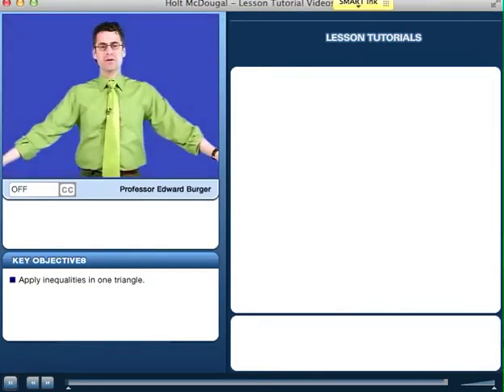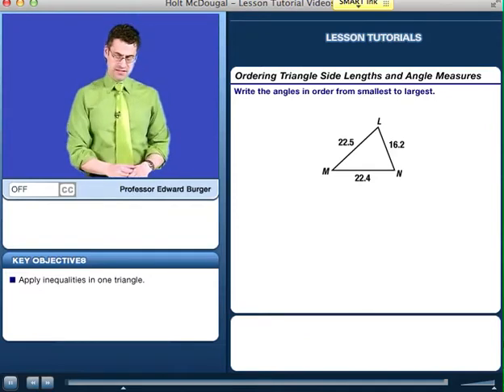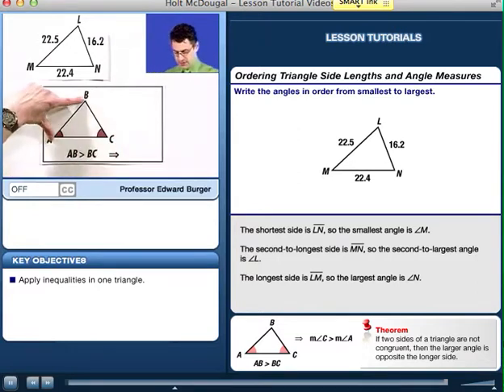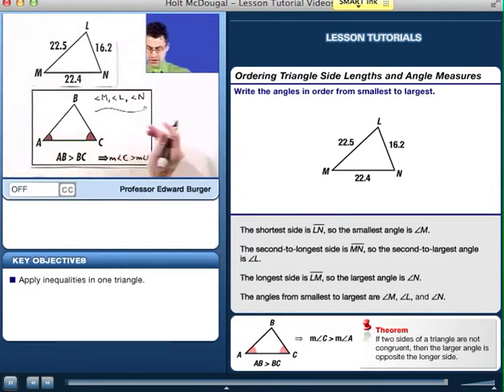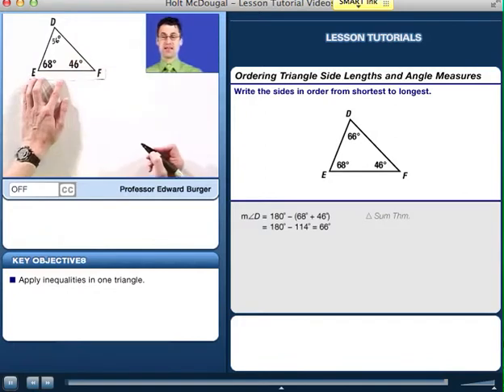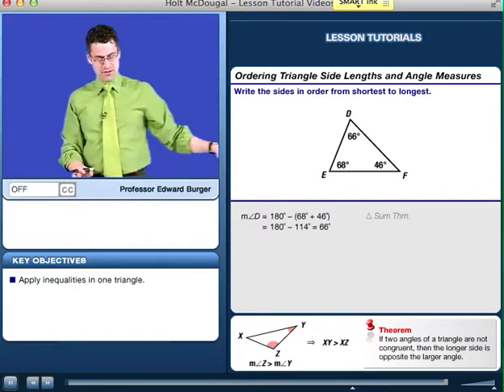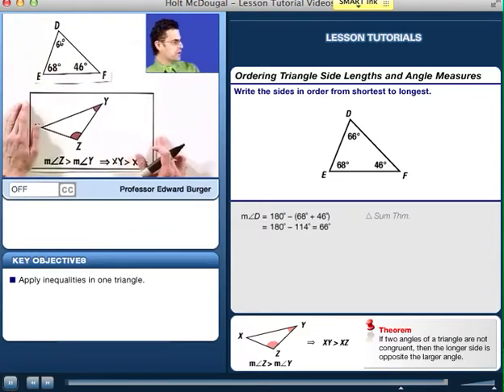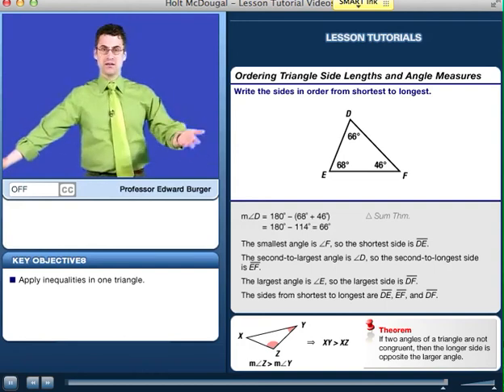5.5 Example 2